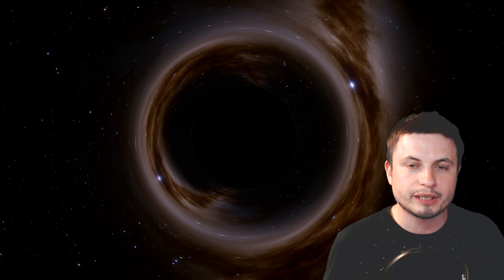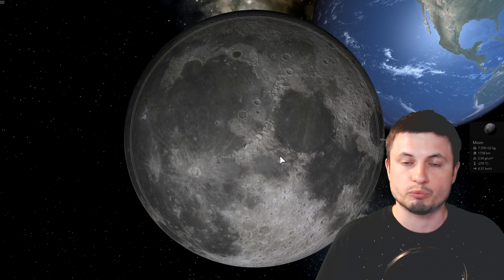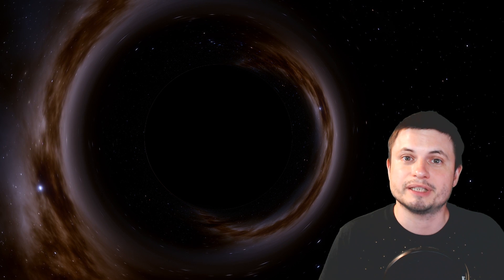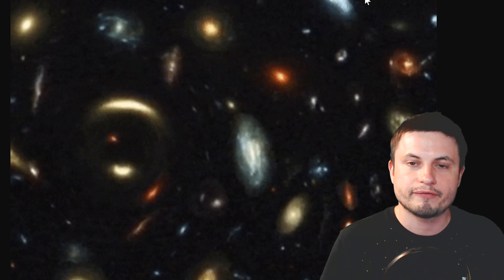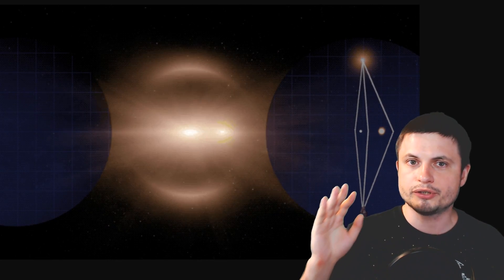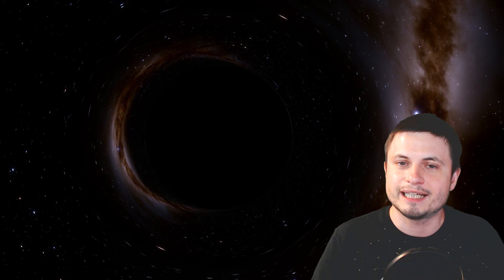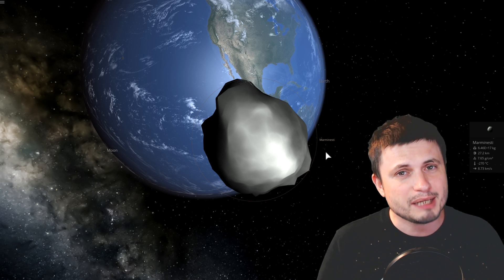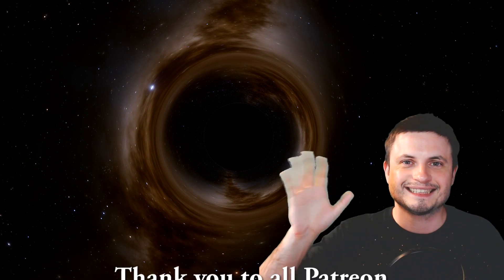Stephen Hawking Proven Wrong - Black Holes Are Not Dark Matter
Hello and welcome! My name is Anton and in this video, we will talk about new research from Japan that used a brilliant experiment to prove Stephen Hawking wrong about his assumption that dark matter was micro black holes.

1GFiTKxWyEjAjZv4vsNtWTUmL53HgXBuvu

Specifically, great thanks to the following members:

Mark Teranishi
Mayumi
Lars Bo Rasmussen
Sam Reed
Lilith Dawn
William
Morrison Waud
Daniel Rosvall
Nick Dolgy
Greg Lambros
Luminger
UnexpectedBooks.com
Lauren Smith
Michael Tiganila
Bartholomew Macaluso
Jordan
Jer
Lyndon Riley
Michael Mitsuda
Dave Blair
Konrad Kummli
Richard Colombo
Alexander Leimbeck
Albert B. Cannon
Kai Raphahn
Sander Stols
Sergio Ruelas
George Williams
Justin Fortune
Shinne
Gordon Cooper
Tracy Burgess
Jakub Glos
Johann Goergen
Olegas Budnik
AA
Giovanni Perryman
Jayjay Volz
Chase Staggs
Jake Salo
LS Greger
Marcel Levi
Anataine Deva
Becky
Robert MacDonald
gary steelman
Liam Moss
Michael Koebel
Shelley Passage
Steven Aiello
Tom Warren
xyndicate
Zachary Fluke
Bob Davies
Steven
Honey Suzanne Lyons
Vinod sethi
Bodo Graßmann
James Myers
Michael Rucker
Niji
Ralph Spataro
Robert Wyssbrod
Daniel Coleman
Matthew Lazear
Rock Howard
Steve Wotton
Arikkat Unnikrishnan
Aneliya Pancheva
Vincent L. Cleaver
Angelina Werner
Claye Griffith
George Naumov
Howard Zhang
Kyle eagle
Stan Komander
Tarik Qassem
Andrey Vesnin
MrR
Anton Newman
Charles Nadeau
Dave A
Doug Baker
George Lincoln Rockwell
GrittyFlix
Minovsky Man
Paul Koploy
Peter Hamrak
Sal Carrera
TBPony
Willem ter Harmsel
Doug MacDonald
Jacob Spencer
Jakub Rychecky
Shaun Cahill
Chris Miller
David Lewis
Eric White
Greyson Flippo
Hampton Tunis
Ivan Gallagher
Janne Vuorenpää
JohnTaylorWalker
Jon Haynes
Lynn Johnson
Michael J Fluharty
Mr. M-Bag
Nathan Egan
Rob Law
Scary ASMR
Thierry Ray Jehlen Gasnier
M Velt
Silvan Wespi
Thomas Erskine
Kendall Wake
William Warren
Arsenii Pilguk
Daniel Tyson
Dylan Do
Erik Storesund
Ged Warren
Hernán Coronel
Joachim W. Walewski
Jonas Reinitz
MiekWave
Robert Nenciu
Stephanie McAlea
Tedd Speck
Will Hardy
Adrian Boyko
Alex
Boone Torben
Cro-Magnon Gramps
David Heimbold
Declan
Dhiraj Sapkal
Exo Sol
Francis Lennon
J Youles
Jelle
Maximilian Jänicke
Orac
Paul dunn
RAJARSHI SHUKLA
Sun Sun
surfingdiamond
Uwe Böhnke
Russell Sears
Anton Reed
Mifxal
Mr Fluffington
Jordaen Davids
Troy Schmidt
Matthias Fiebig
Daniel S
RandalM
L Joseph Parker MD
Lee Densmore
Sir David Coyne
brian plummer
Deanna Korell-Hall
Samuel Mathison
Carla
Josh Shultz
Dipen Bhattacharya